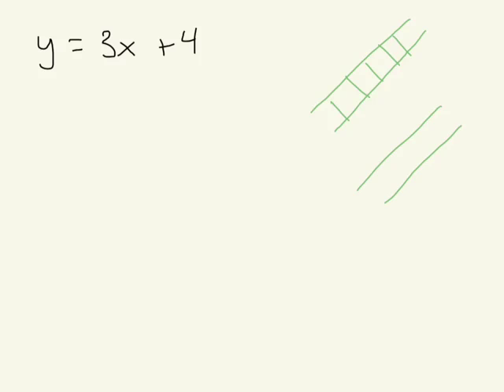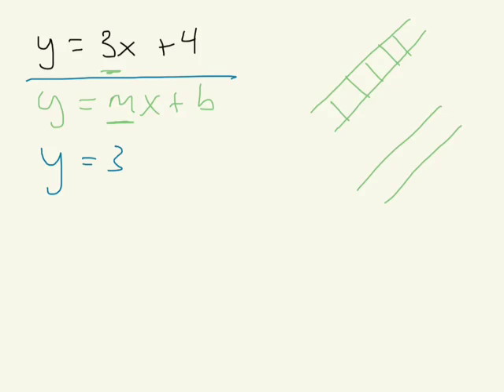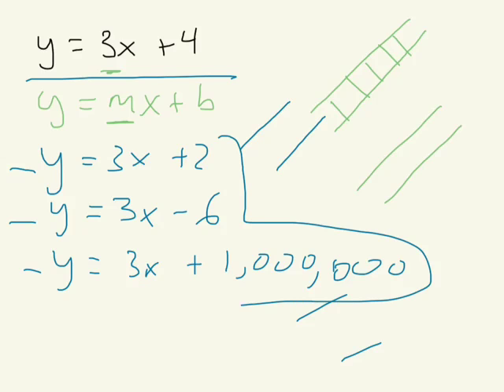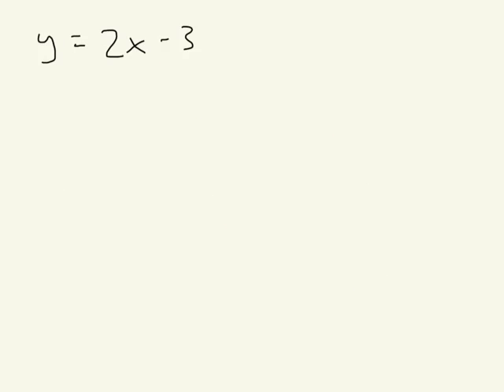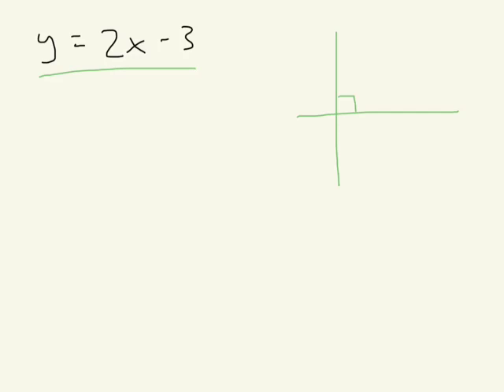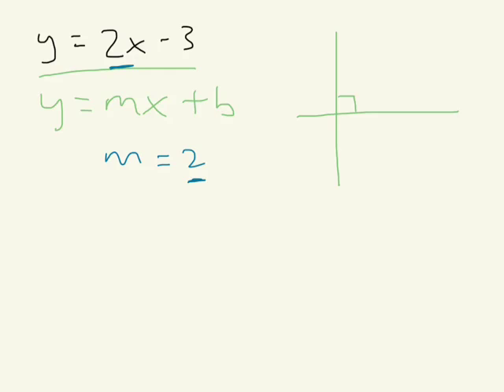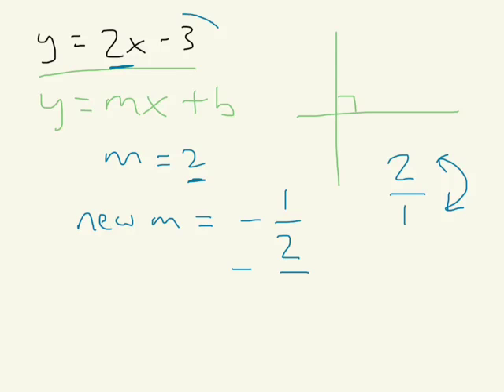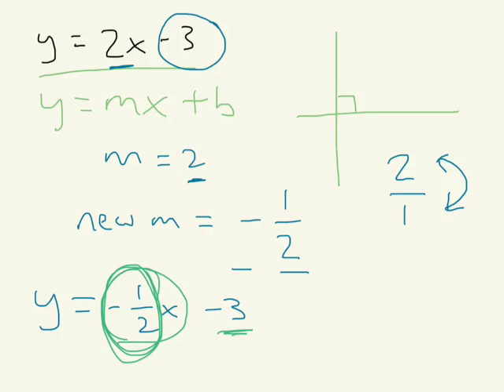Parallel and Perpendicular: ET Explanation 1/28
Explanation of the exit ticket from 1/28